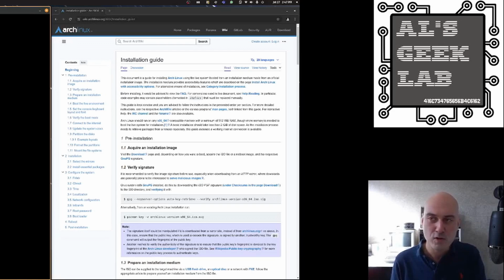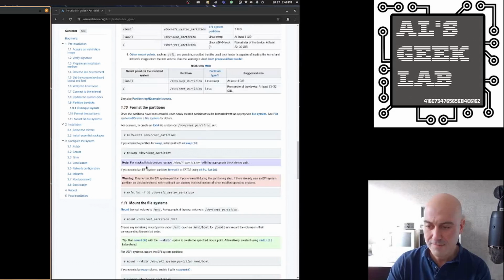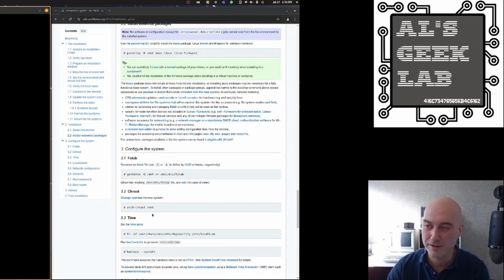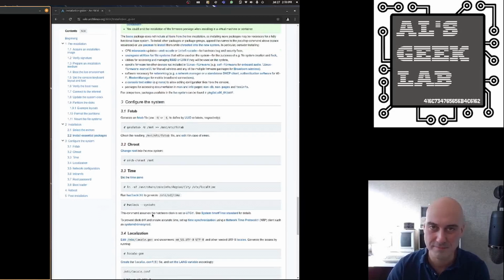Why Arch Linux Isn't Worth It (Drawbacks Explained)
There are lots of haters of Arch Linux out there, but I thought I'd take another crack at Arch to see if it really is worth all the jokes. It is!

If you really like my stuff and fancy joining this channel to get access to perks, you'll be helping me develop the channel for the future with new equipment and spurn me on for more content: